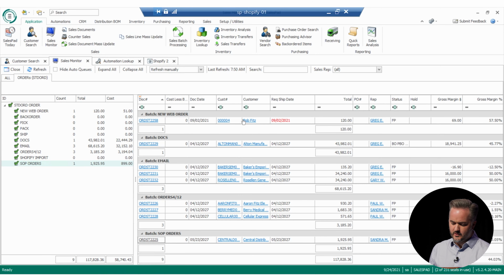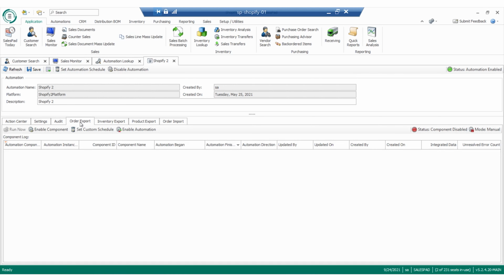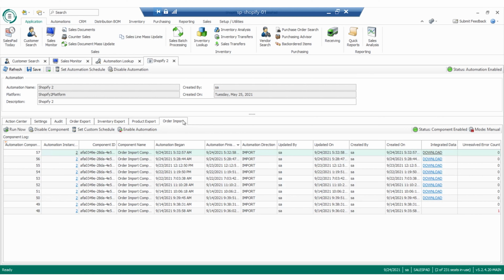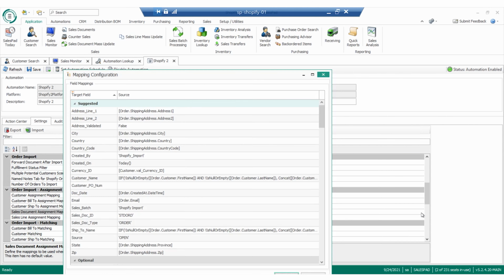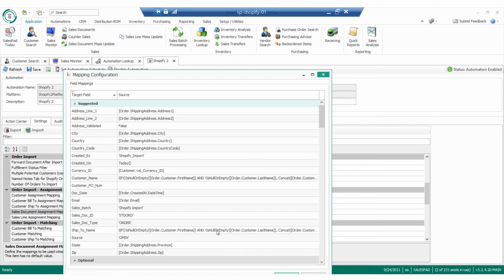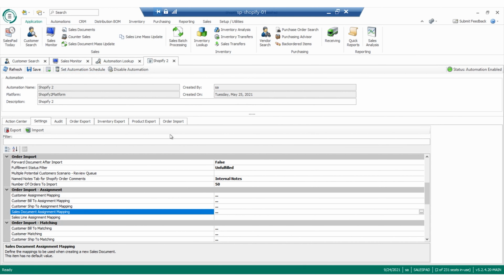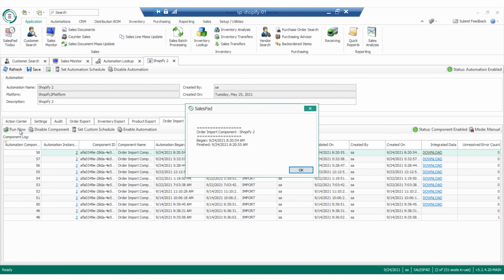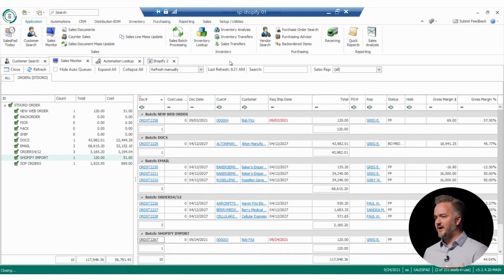Cavallo SalesPad Shopify Integration Demo